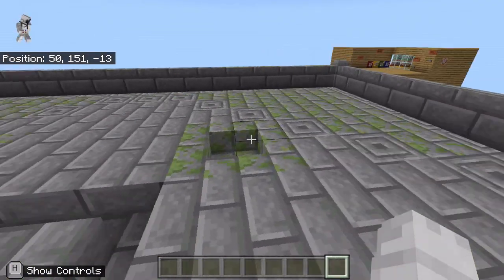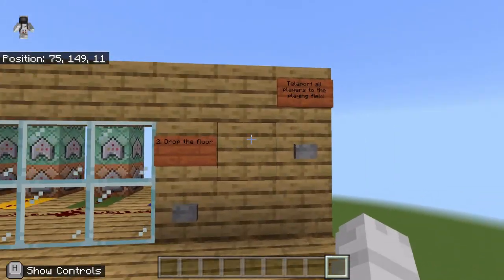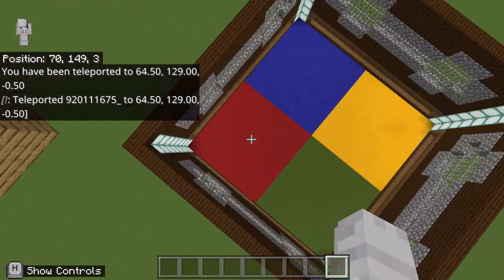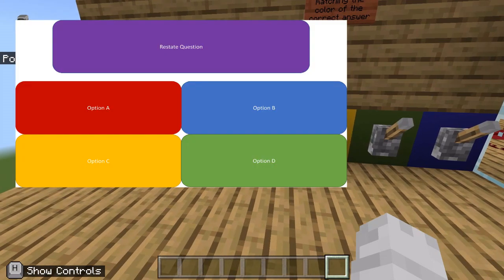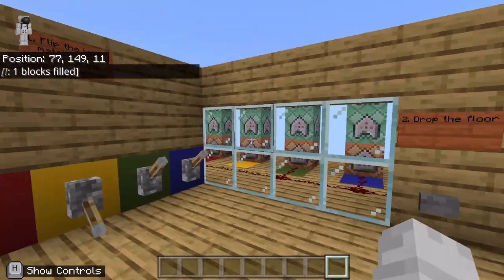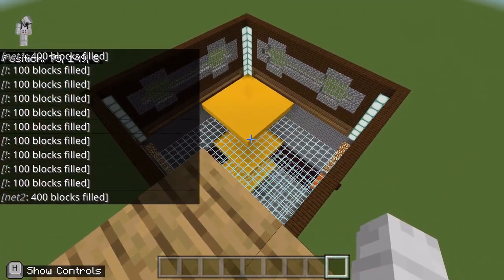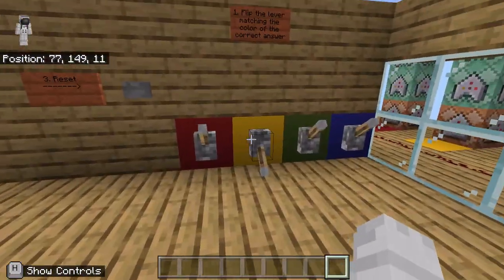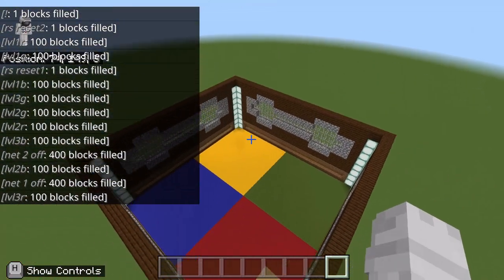Quiz Arena: Lab Overview